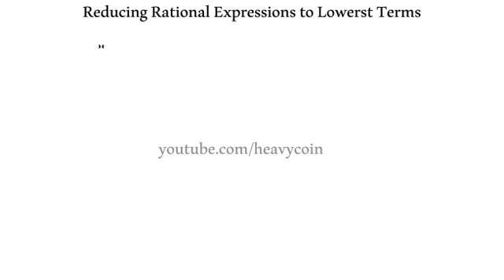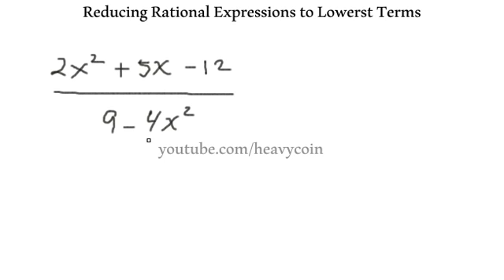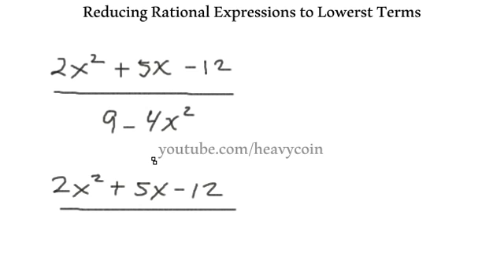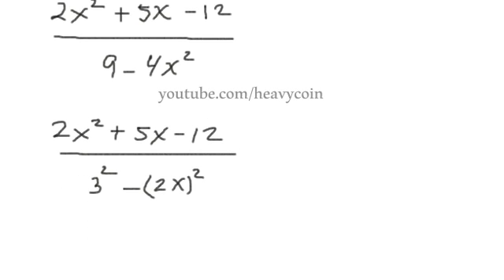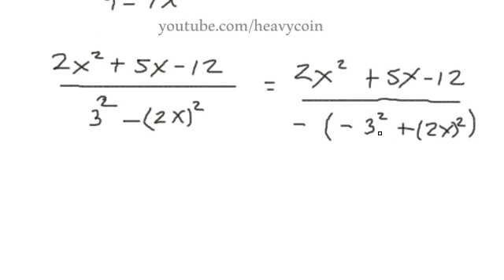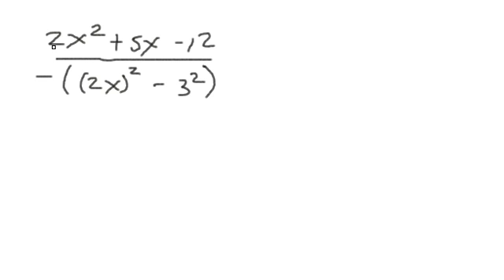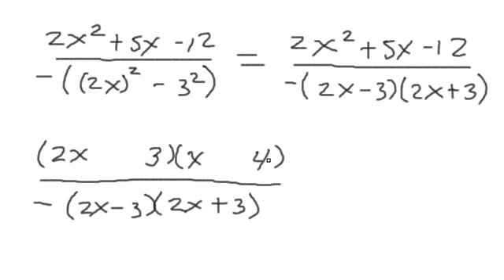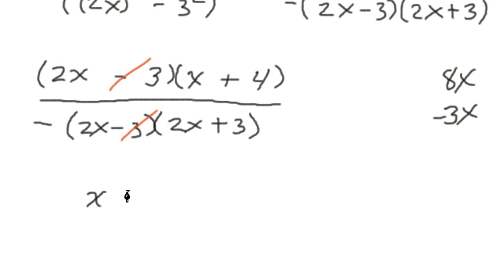Reducing Rational Expressions to Lowest Terms part 5